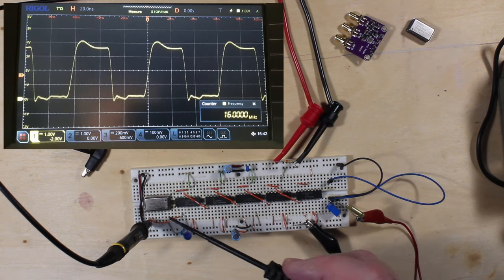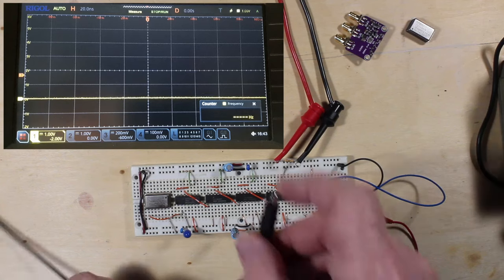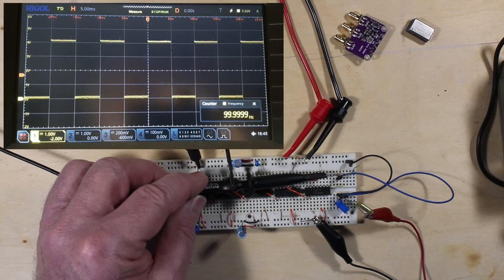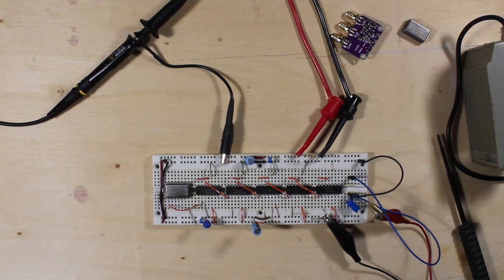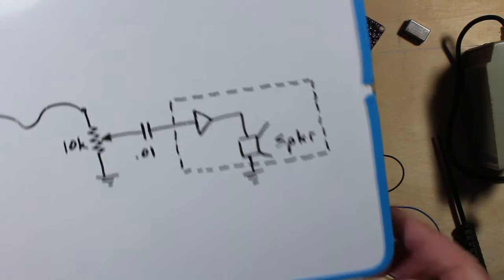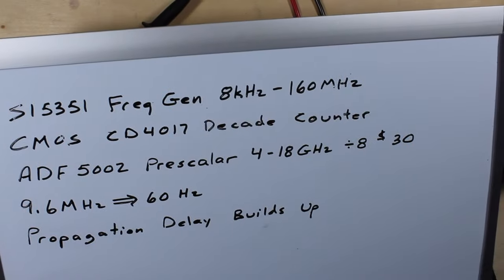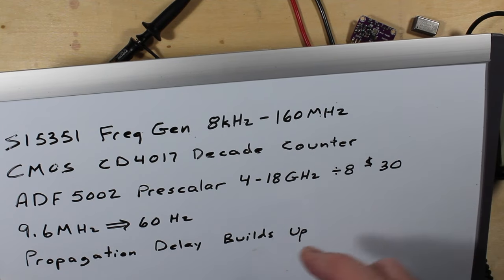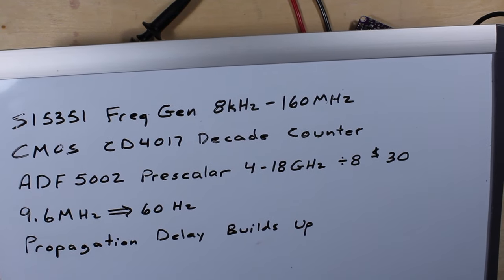Dividing 16MHz Down To Audio Range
Starting at 16MHz and getting all the way down to audio with many intermediate frequencies available at the same time.  I used TTL (transistor-transistor logic) but this could be duplicated using CMOS 4000 series chips.
Phase-locked loops often use frequency division in the feedback loop for frequency synthesis.

This is the hard way to get a 1kHz test tone.

0:00 Intro
0:13 Circuit description
0:36 Oscilloscope view
2:47 Audio of the result
3:27 Sound circuit diagram
3:59 Circuit concept
4:30 SI5351 discussion
5:00 Closing thoughts